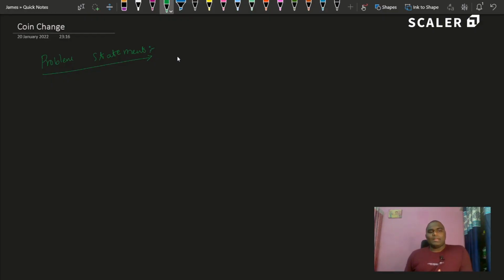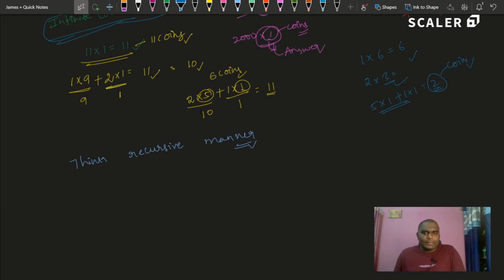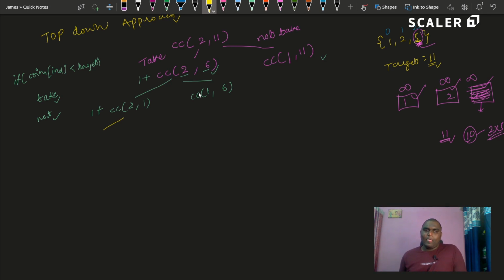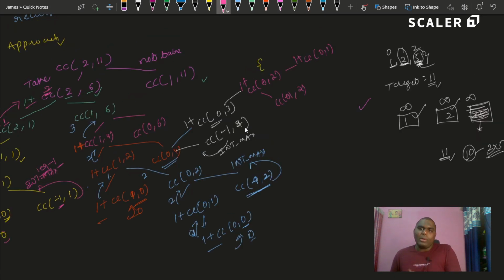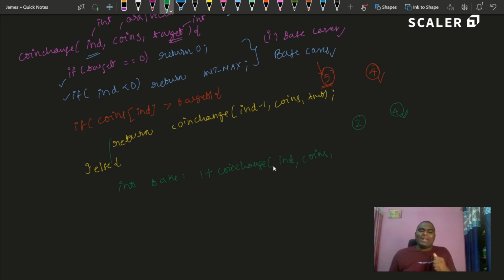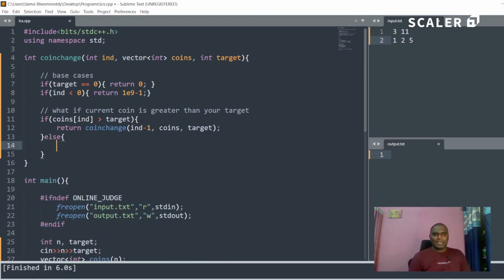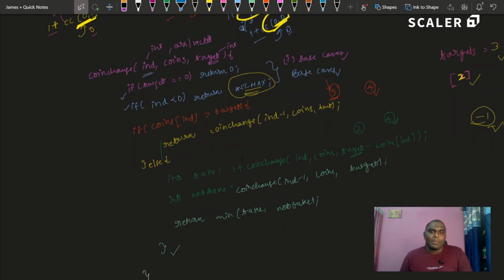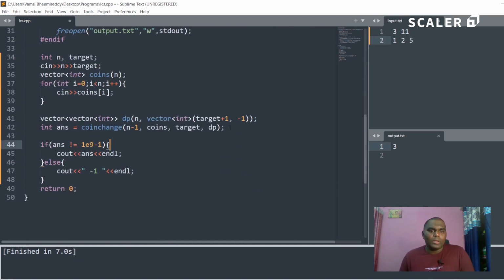Dynamic Programming Tutorial - Coin Change Problem Using Dynamic Programming | Scaler Academy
Dynamic programming is both a mathematical optimization method and a computer programming method. The method was developed by Richard Bellman in the 1950s and has found applications in numerous fields, from aerospace engineering to economics. In both contexts, it refers to simplifying a complicated problem by breaking it down into simpler sub-problems in a recursive manner. While some decision problems cannot be taken apart this way, decisions that span several points in time do often break apart recursively. Likewise, in computer science, if a problem can be solved optimally by breaking it into sub-problems and then recursively finding the optimal solutions to the sub-problems, then it is said to have an optimal substructure.

What is the coin change problem?
The Coin Change Problem is considered by many to be essential to understanding the paradigm of programming known as Dynamic Programming. The two often are always paired together because the coin change problem encompasses the concepts of dynamic programming. In other words, a dynamic problem is a method of programming that is used to simplify a problem into smaller pieces.

Given an infinite supply of coins of different denominations and certain amounts, this video will help you solve coin change problems with these examples.

### In this video, you'll learn:

✔ Coin change problem using dynamic programming
✔ Problem statement
✔ Top down approach
✔ Dynamic Programming

⏱ Chapters:

0:00 Introduction
0:05 Coin change problem using dynamic programming
0:51 Problem statement
8:44 Top down approach
44:40 Dynamic Programming

### About Scaler